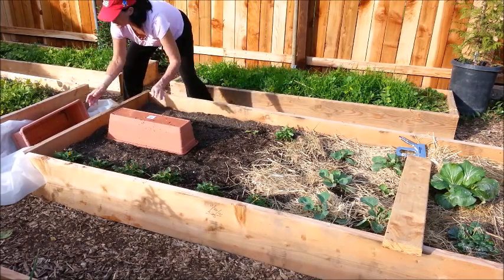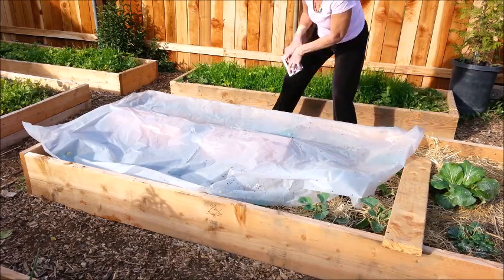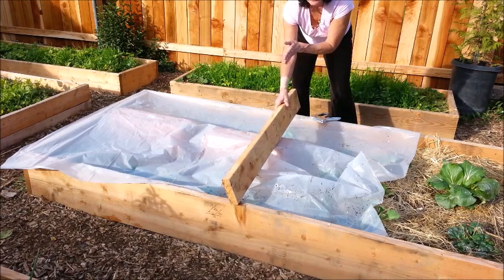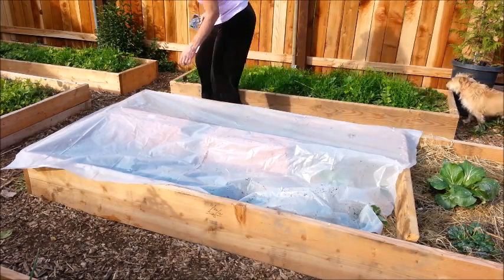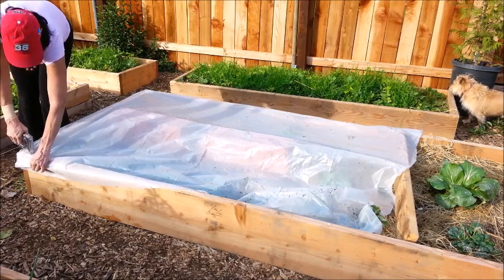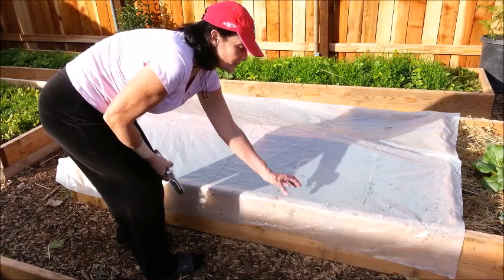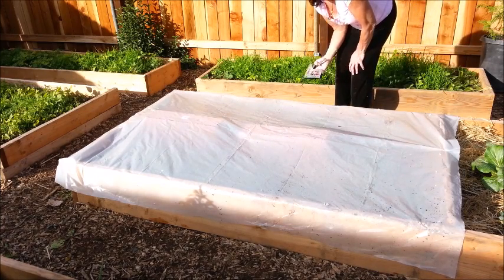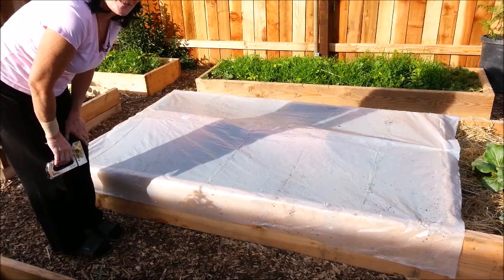Quick Plastic Cover for Frost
If you only have 5 minutes or less and you're worried about your little transplants in an upcoming frost, here's a quick way to protect them until you have more time to make a proper cover.